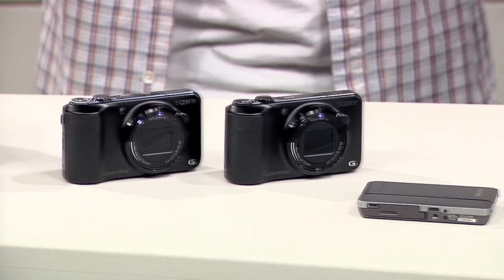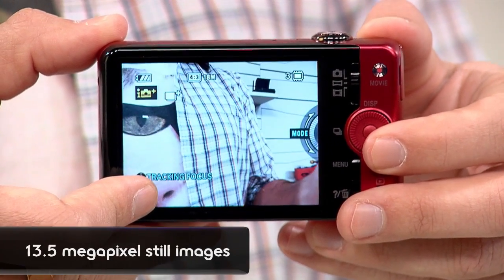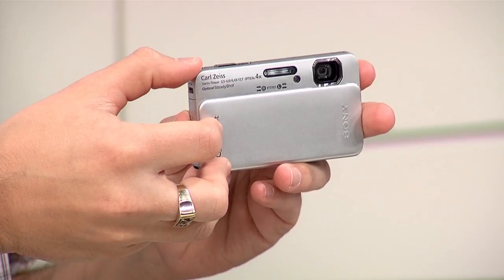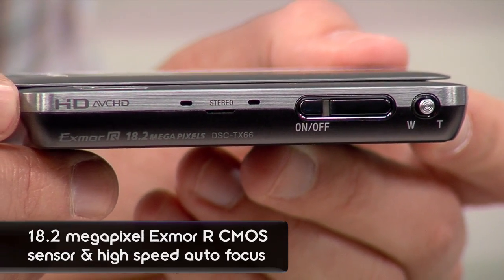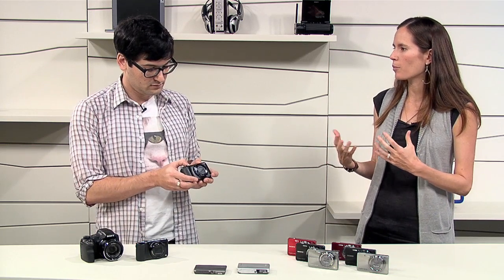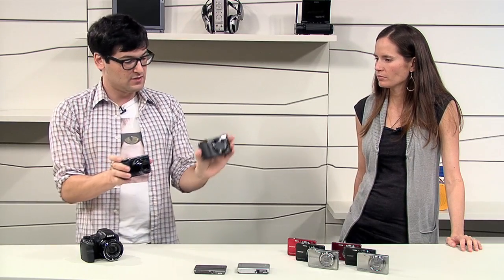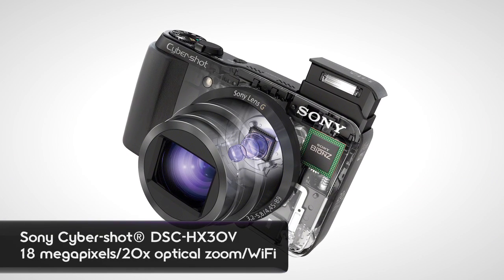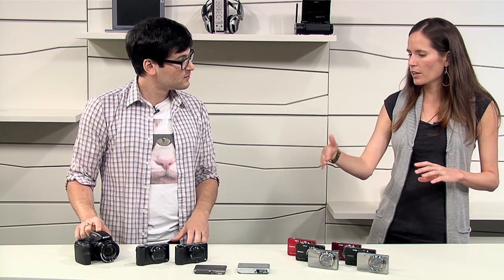New Cameras Announced! Sony Cyber-shot Models: Hands On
Tonight Sony announced a new batch of Cyber-shot cameras that will be hitting shelves this spring.  New models include a variety of "H-series" high zoom compacts as well as slim, stylish offerings from new models announced for both the T series and W series camera lines.

To get viewers an up close look, the SGNL by Sony team invited the Cyber-shot product manager to the set to bring us the first in-depth look at the features of the entire line up.